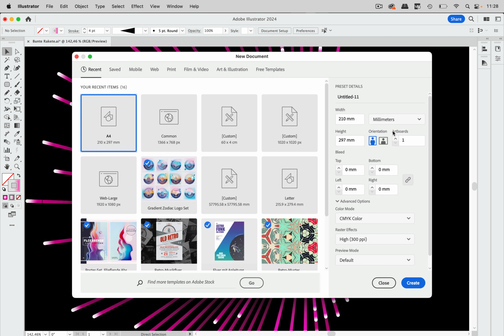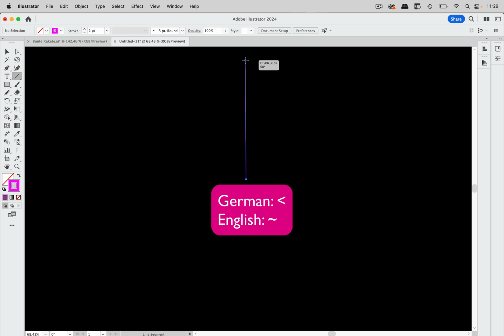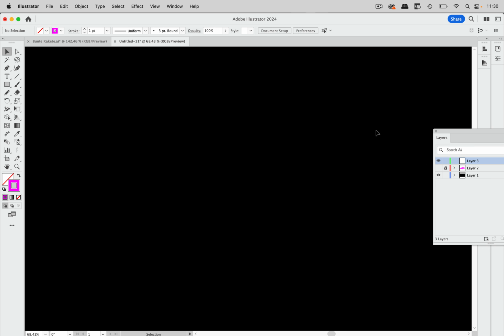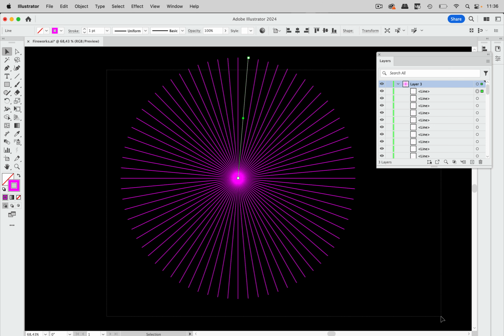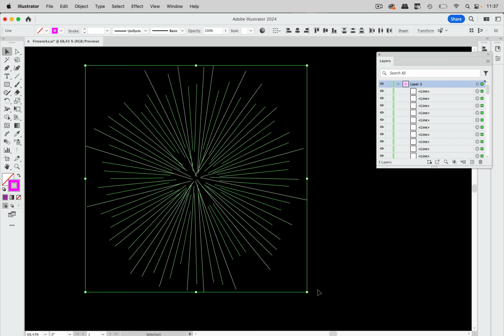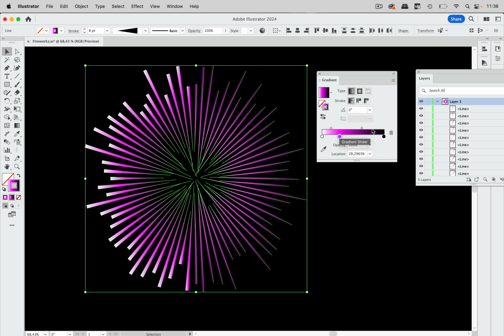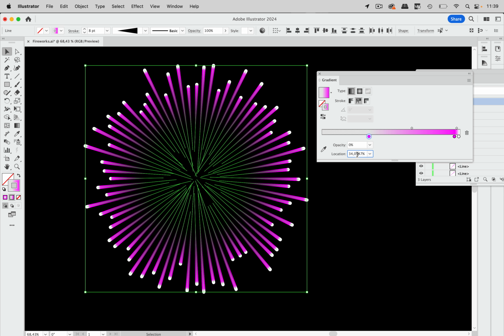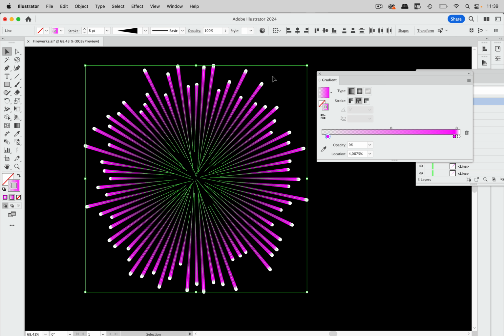How To Create A Fireworks Explosion In Illustrator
You will see two different methods for creating the base objects and then the actual firework will be created in a breeze.